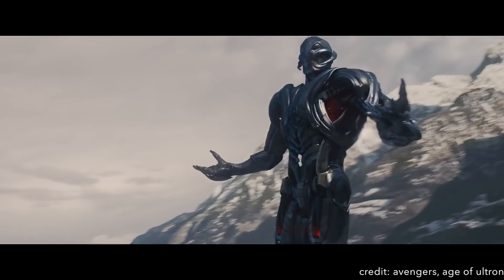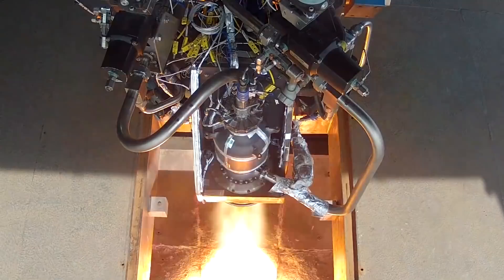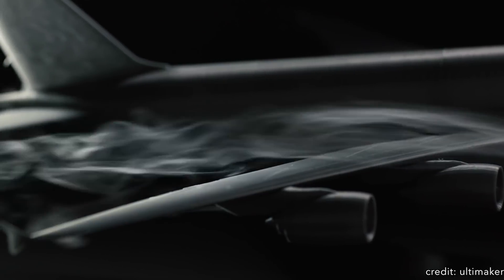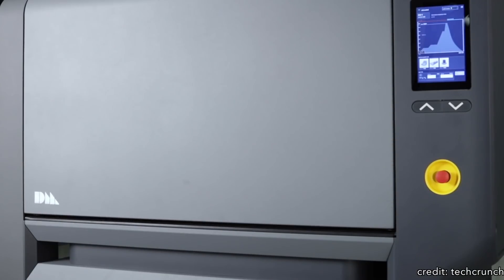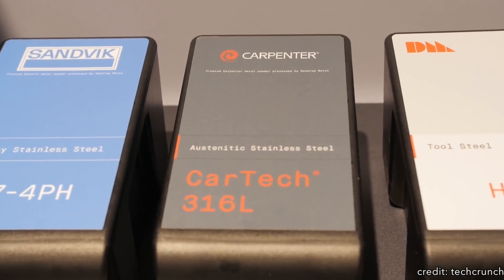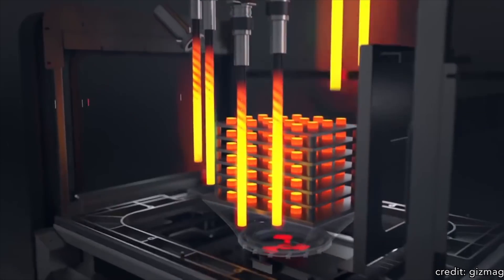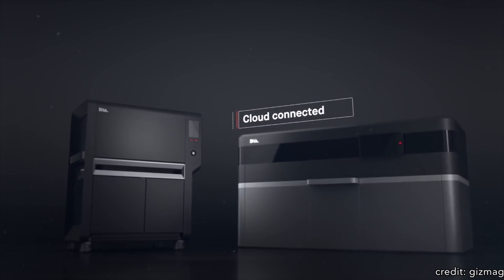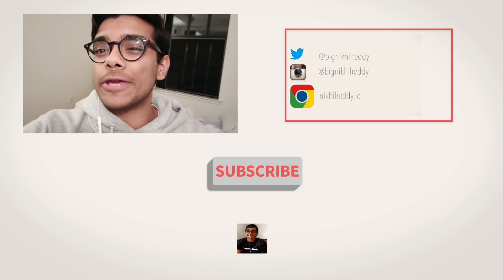Why 3D Printing Will Go Mainstream